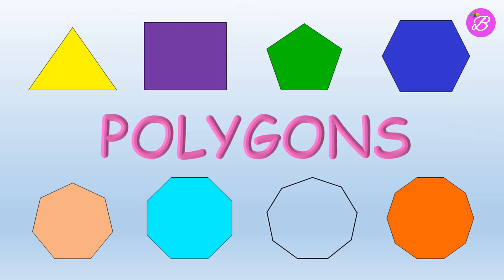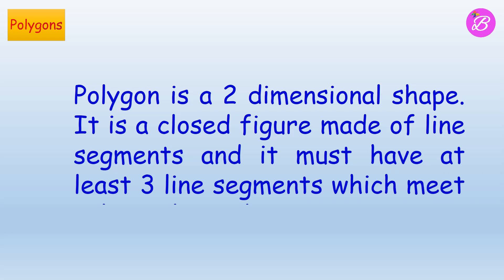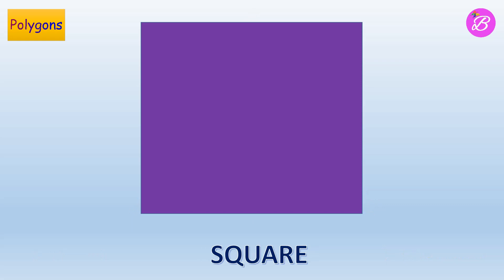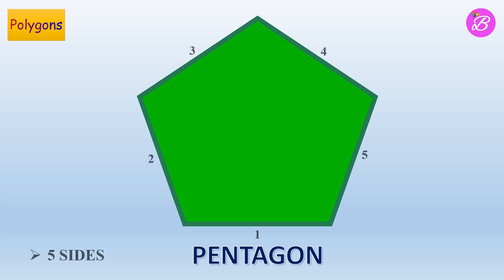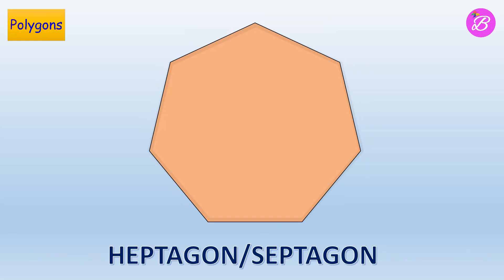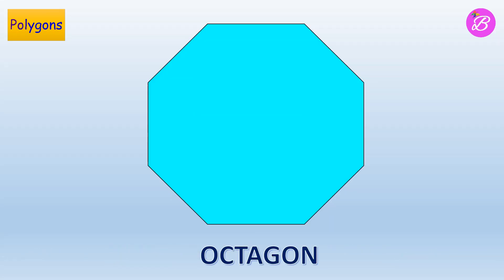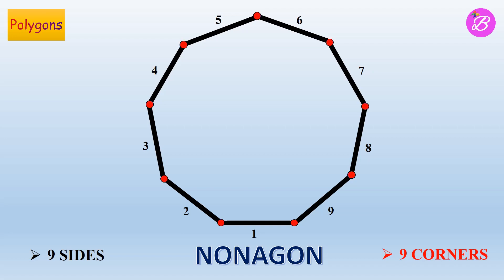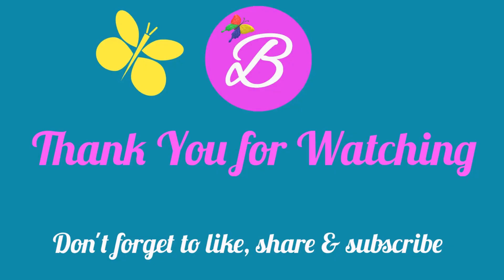Polygons name || Different types of Polygons || Sides and Corners of a Polygon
This video will help you to learn about Polygons, their names, sides and corners.